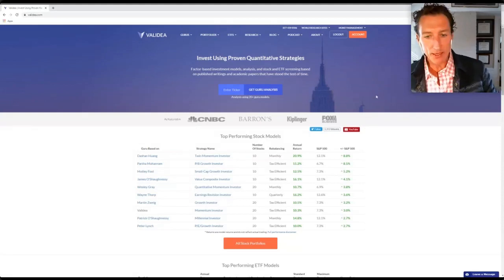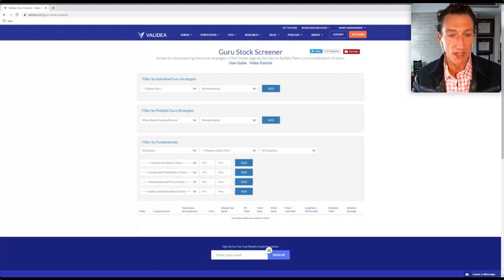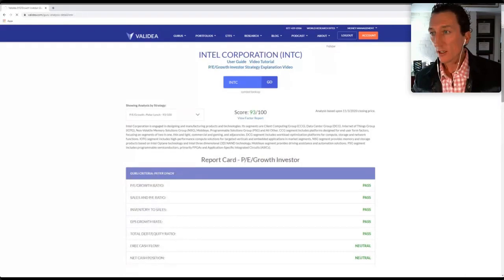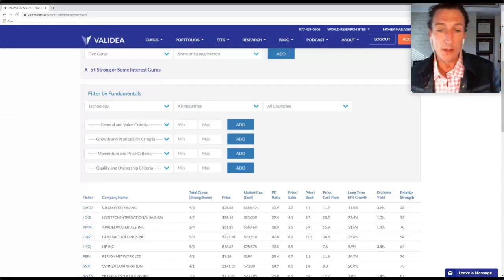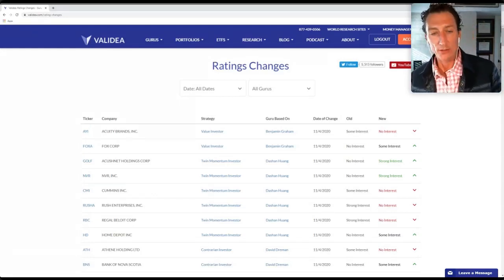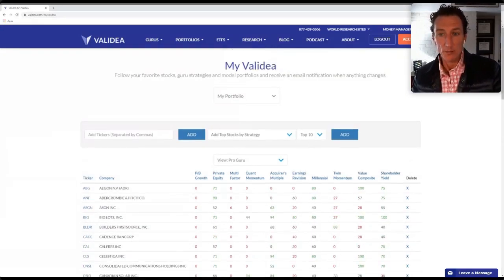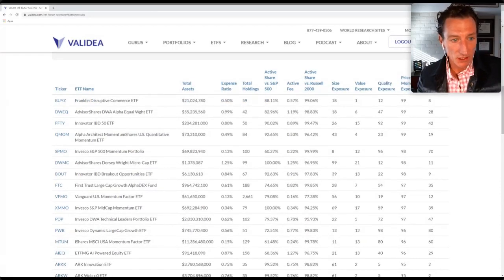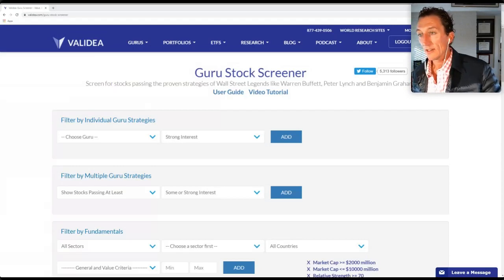Finding Stock & ETF Investment Ideas Using Validea's Guru & Factor-based Models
Investment idea generation using screens and filters is one of the best ways to begin finding investments that meet important fundamental and selection criteria. The use of screens makes it efficient to sort through hundreds or even thousands of stocks and ETFs to find those that are attractive based on predefined screens or certain investment criteria. In this webinar we show you how to use Validea’s screening tools to:

1) Find stocks that meet the investment criteria of Warren Buffett, John Neff, Ben Graham and 20 other fundamental strategies;
2) How to combined strategies together (i.e. stocks that pass Joel Greenblatt’s approach with Peter Lynch’s GARP method);
3) How to find stocks that pass multiple guru models simultaneously (i.e. find stocks that pass at least 5 guru models)
4) How to refine the result set down further by sector, industry or by filtering deeper across dozens of other unique investment criteria.
5) We’ll also look at our ETF Screener, which allows investors to identify ETFs based on factor exposures, fees, sector exposures and other fundamental criteria, as well as other features on Validea like our daily guru rating changes and our stock alerting system in My Validea.

ABOUT VALIDEA

Validea is a web-based investment research tool that analyzes stocks using a series of systematic, fundamentally-oriented investing models that are based on the strategies of Wall Street legends and other proven investing methods. The service consists of 22 “guru”-inspired models and time-tested investment strategies that are used in individual stock analysis, new investment idea generation, model portfolios, stock ratings and additional features like our ETF models portfolios and the ETF screener, market valuation tool and trend following system.